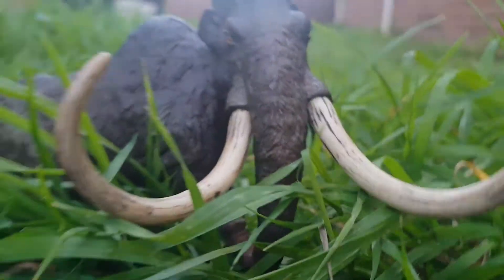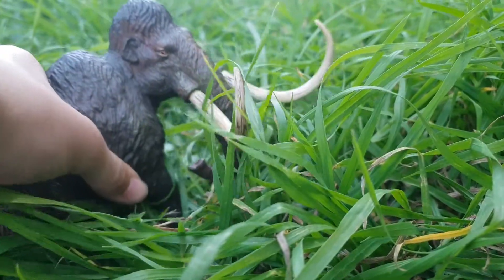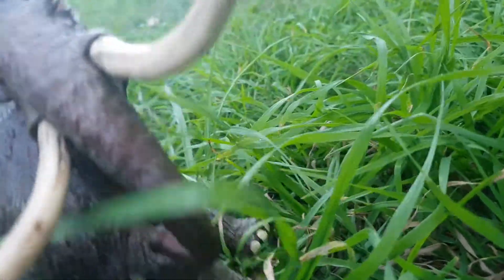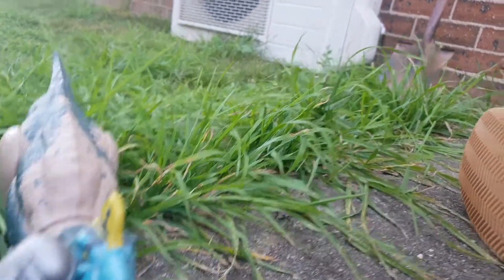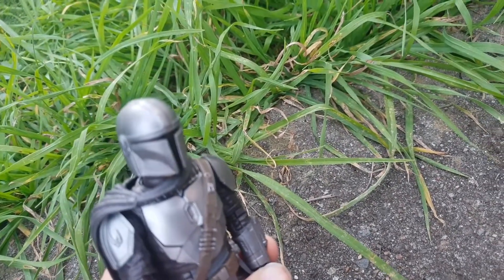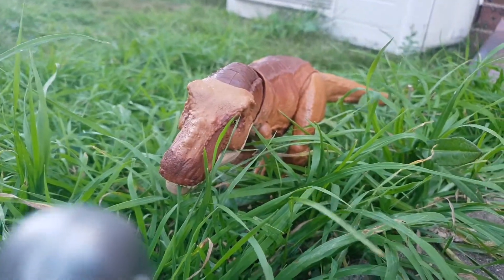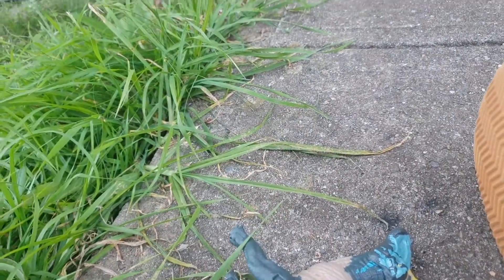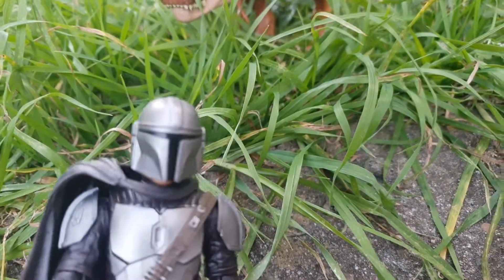Island of ordor/ep 4/ Jungle's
I was suppose to say part 4 not part 3 sorry.